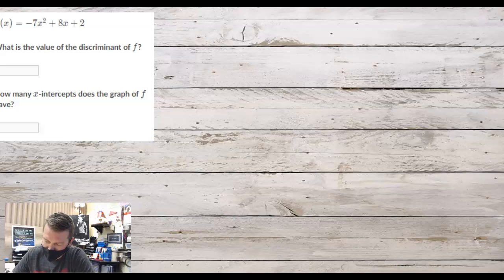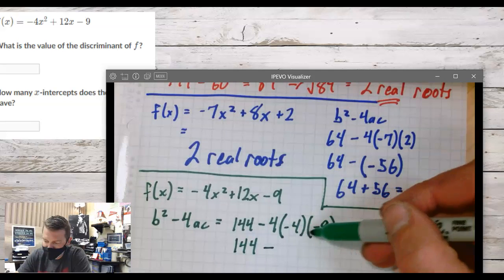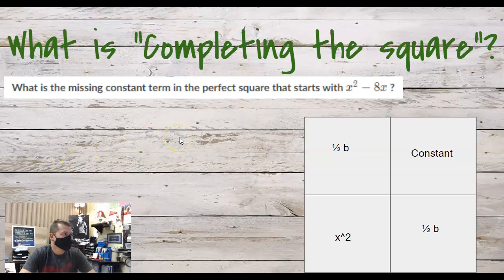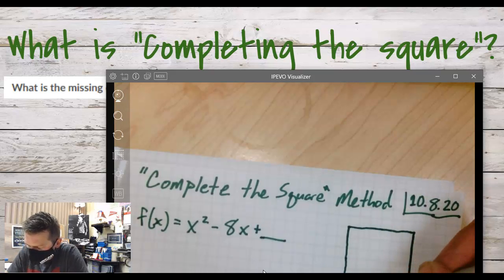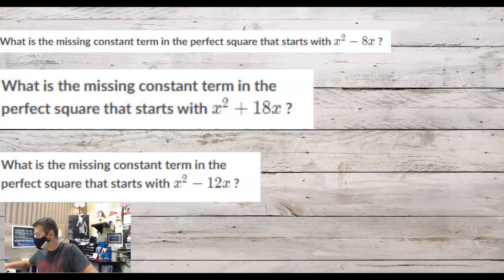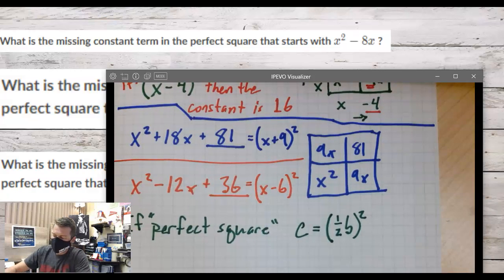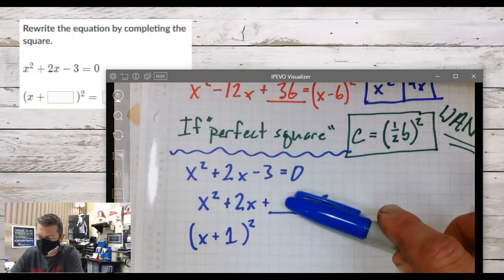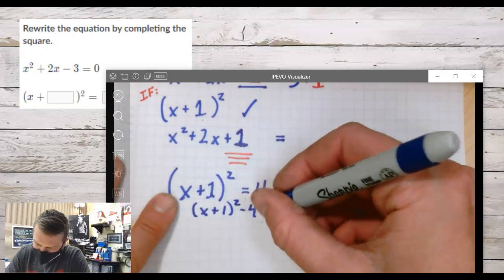HSM2 - 10.8.20 pt.2 - Discriminant and Completing the Square